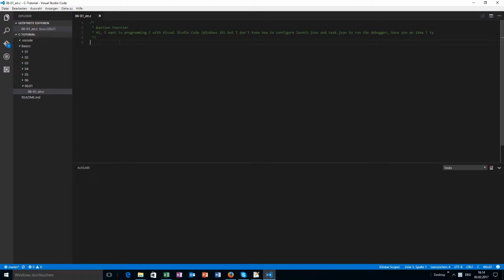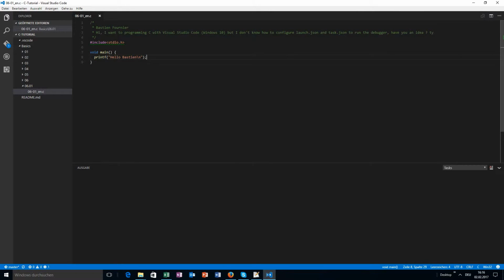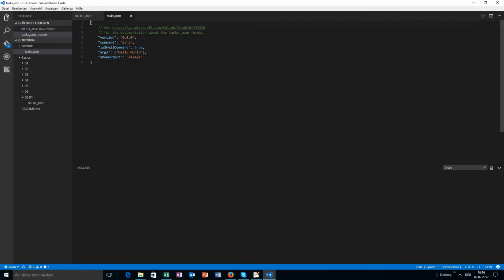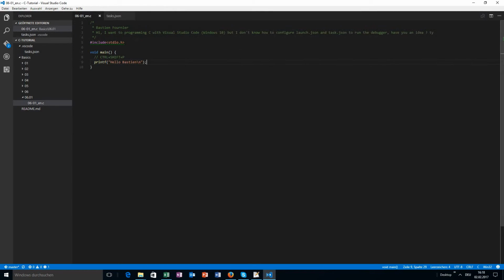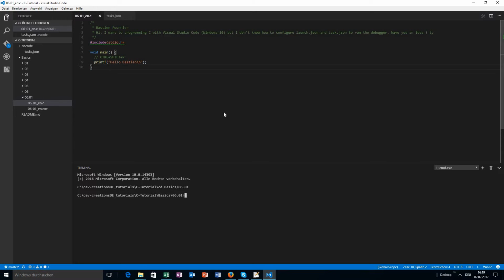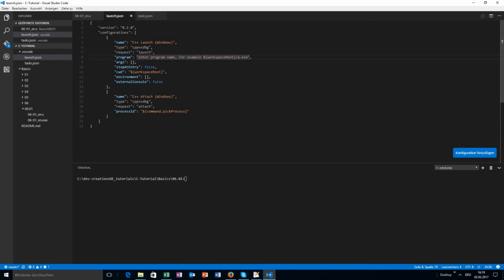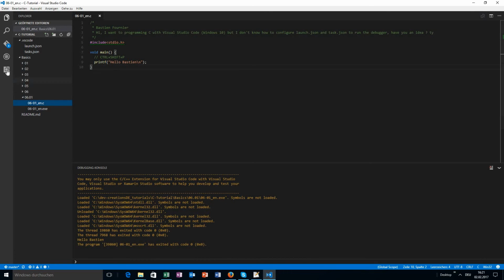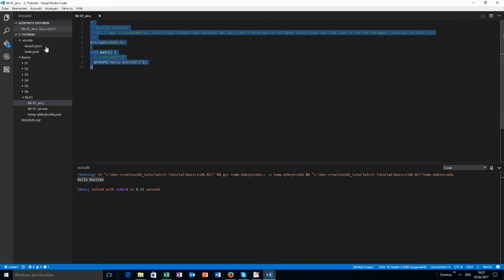01.06-01 - C Basics - Userquestion: Debugging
Hey, I've received a question from Bastien about debugging in VS Code. I try to answer the question here as good as possible, although it is a little bit too much for our current level of learning. I think you can go on alone from here Bastien! :)

I forgot to mention the problem with the debugger:
if you try to debug a program with "getchar()" (last video) you will see it yourself.